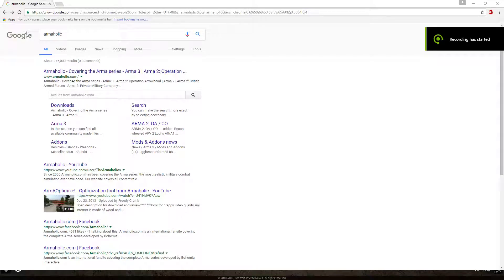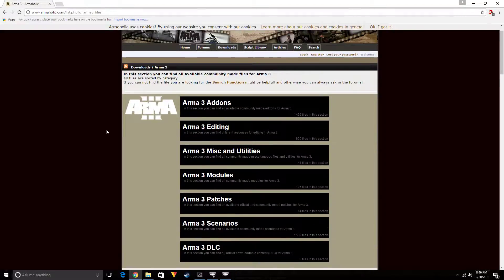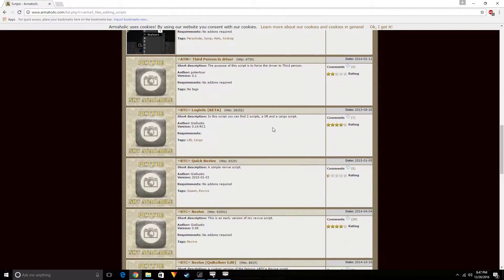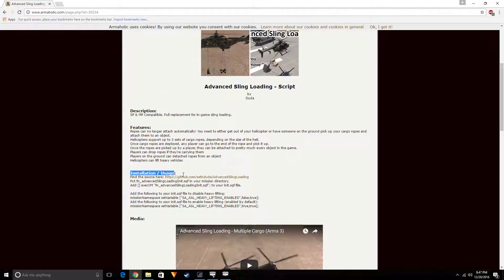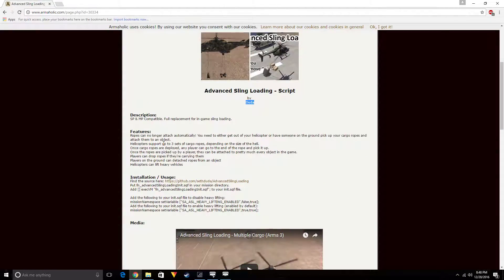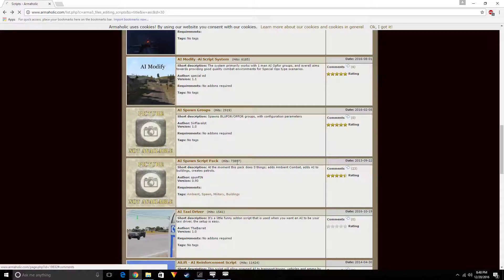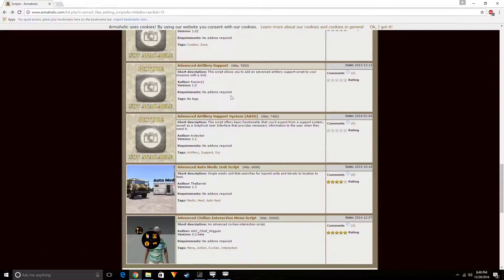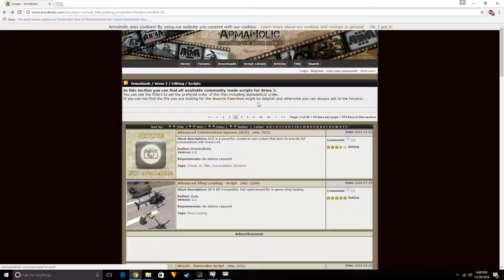Arma 3 EDEN Tutorial Ep7: Getting The Scripts You Need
I show you how to find scripts to put in your Arma 3 EDEN scenarios